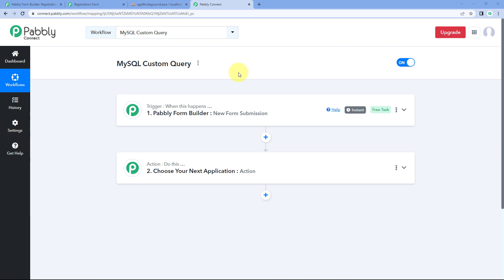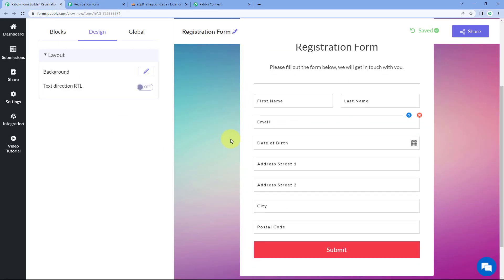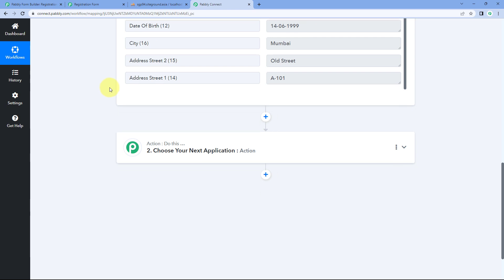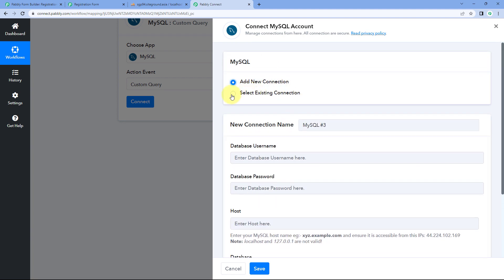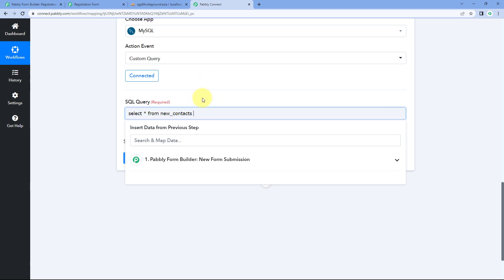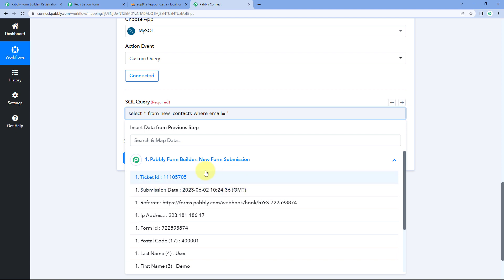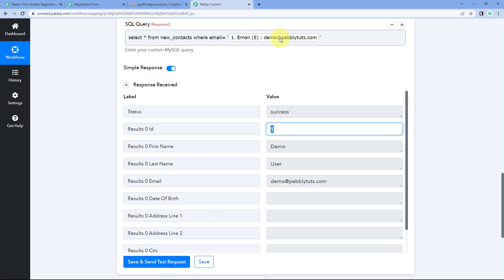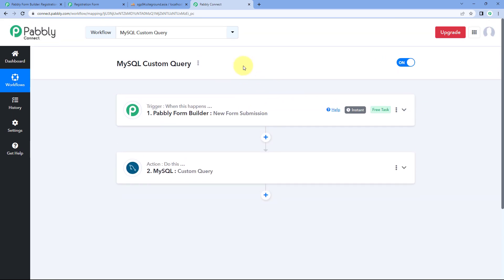How to Execute MySQL Custom Queries in Pabbly Connect Workflow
This integration enables the execution of custom MySQL queries within a Pabbly Connect workflow. Users integrate MySQL databases into their workflows and perform custom queries directly from Pabbly Connect. This empowers businesses to manipulate and retrieve data from their MySQL databases, opening up possibilities for advanced data processing, synchronization, and data-driven decision-making.

1. Automation: Pabbly Connect offers automation capabilities that can help you automate mundane and repetitive tasks. This allows you to save time, money and resources.

2. Integration: Pabbly Connect provides a wide range of integrations so that you can connect different web services with each other. This helps you to create smarter workflow processes and make your business more efficient.

3. Security: Pabbly Connect takes security seriously and provides an industry-standard security system to protect your data and applications.

4. Scalability: Pabbly Connect is highly scalable and allows you to easily add new applications and services to your workflow.

 5. Cost-effective: Pabbly Connect is cost-effective and provides plans for different business sizes.